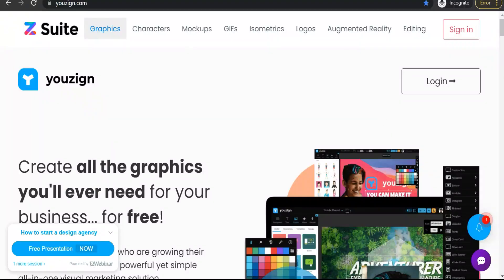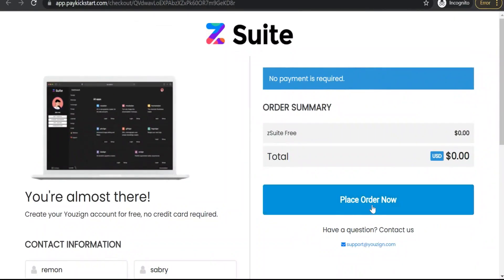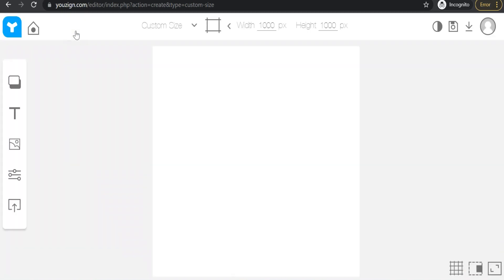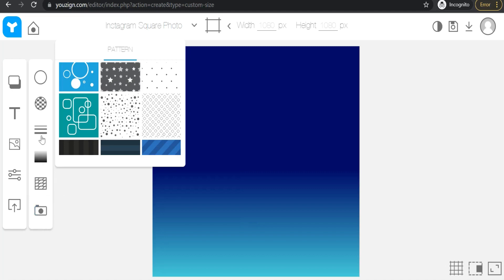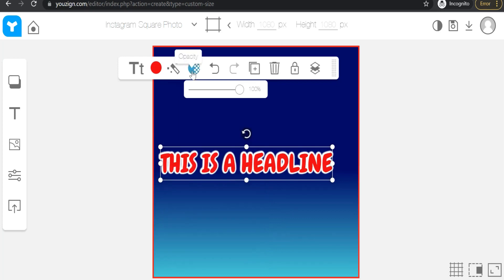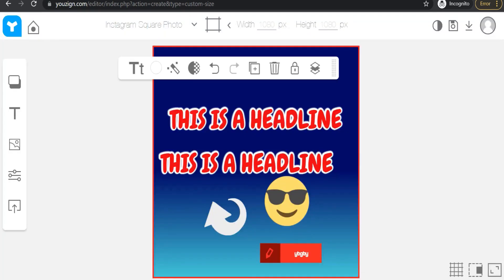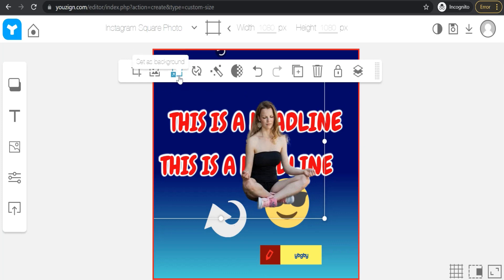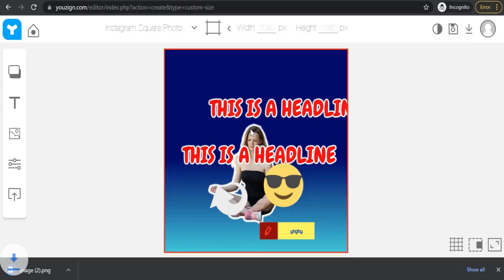Canva Alternative Free: This free Website would Blow your Mind With Its Features.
. If you searching for a canva alternative free to make your professional posts or beautiful designs dor print on demand business , in this video you will get to know a free canva alternative that help you in you work on social media or print on demand , as this free canva alternative  has many tools and features that are incredible in comparison with some other paid  websites..

👉Top Redbubble tips and tricks
👉How to make designs that sell without photoshop